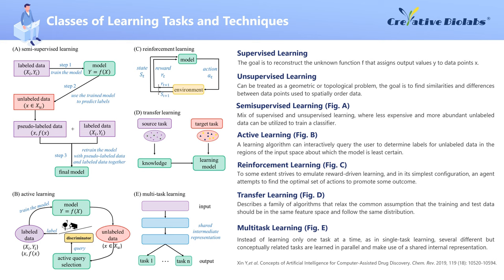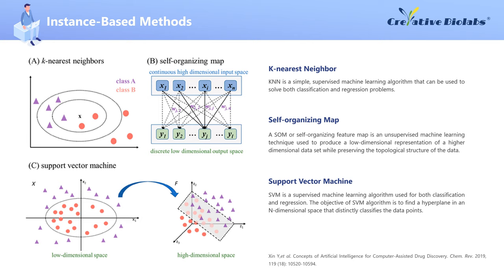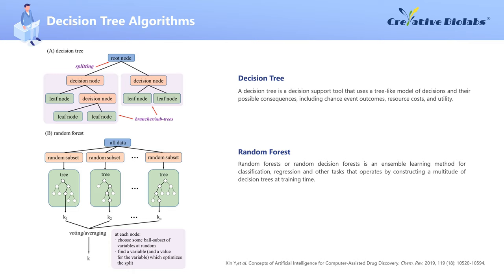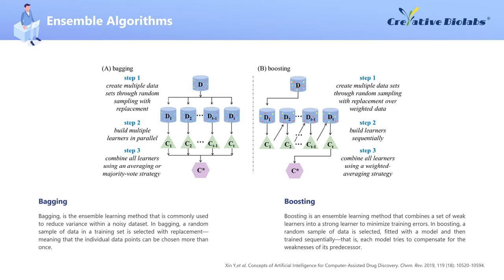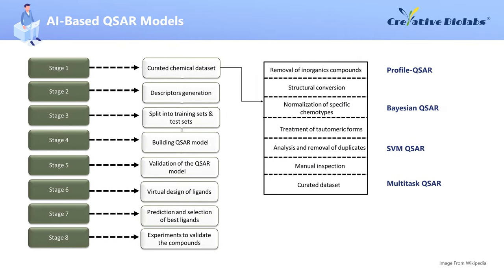AI-Augmented Drug Discovery - Creative Biolabs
Over the past decades, Creative Biolabs has become a leader in antibody drug discovery and manufacturing, providing high quality services to clients in academia and industry around the world. Now, we are able to provide solutions to accelerate drug discovery and development by deploying artificial intelligence technologies. Here, we will briefly introduce the basics of AI-augmented drug discovery, algorithm classification, common AI models, and related services.